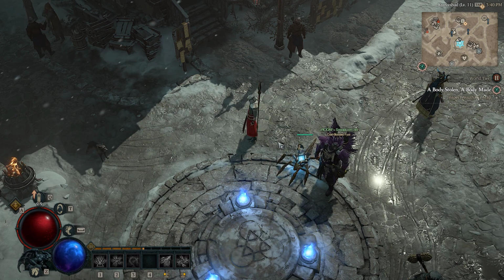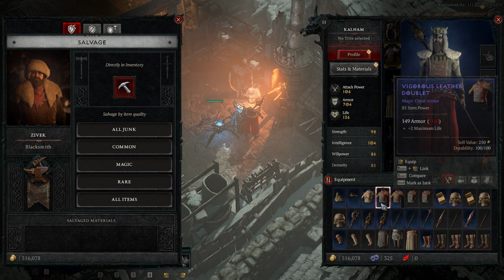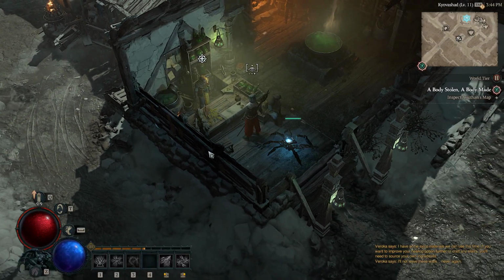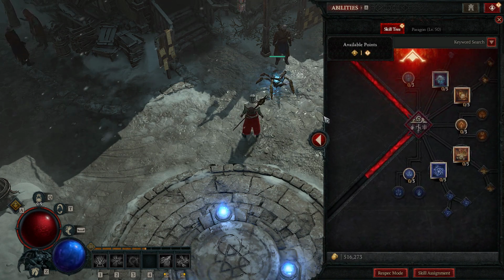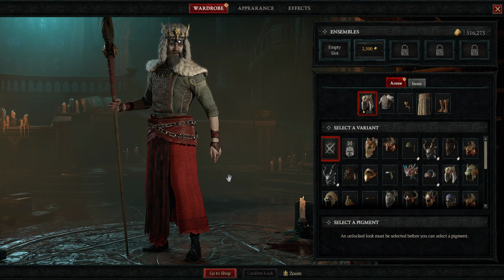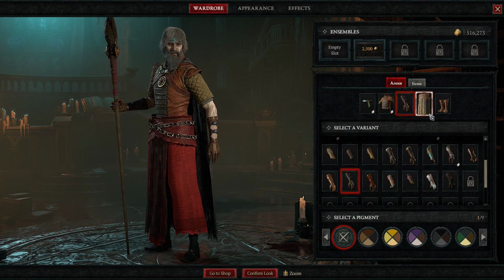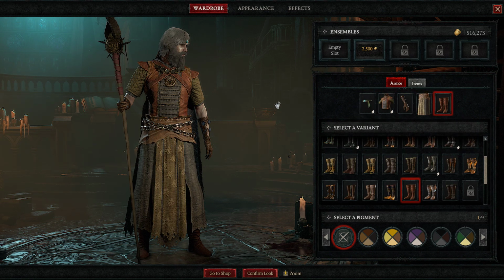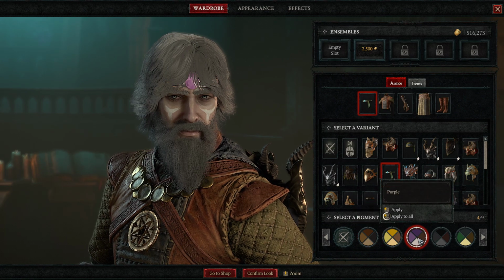Diablo 4 Season 3 Playthrough Pt 2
Ran short on time, did a little upgrades, transmog and if you have good ears, can hear Asmongold in the background